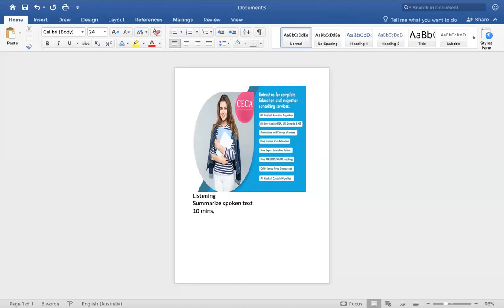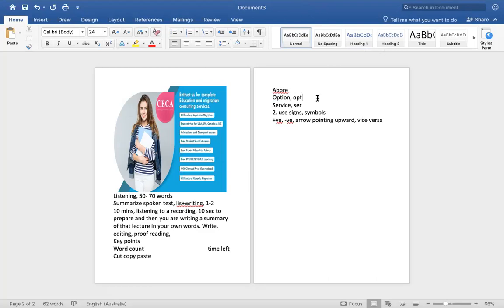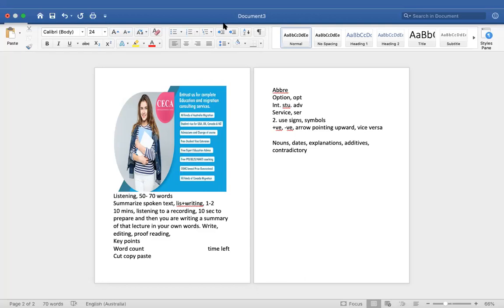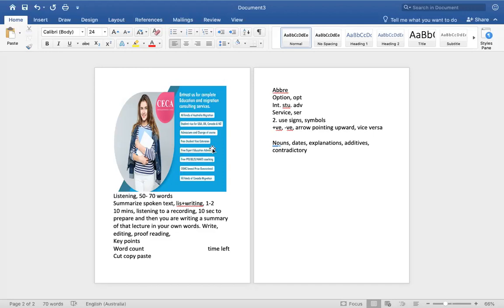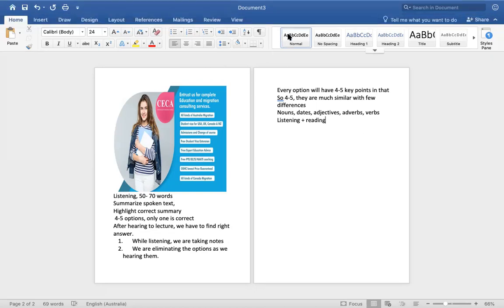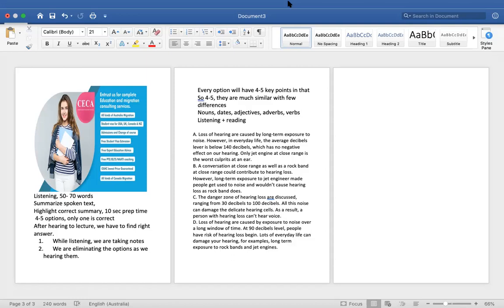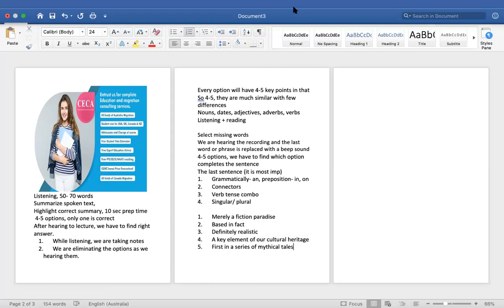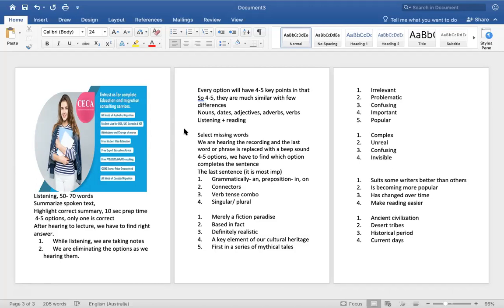PTE Listening Part 2